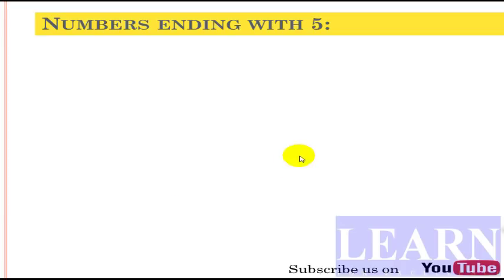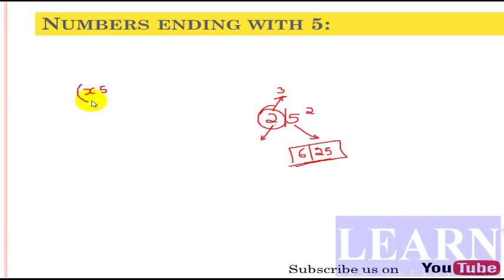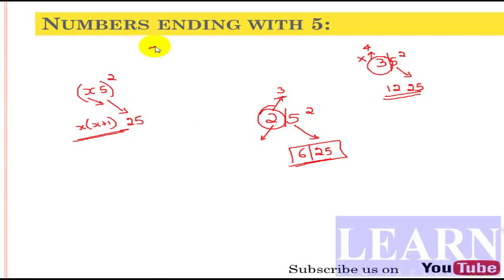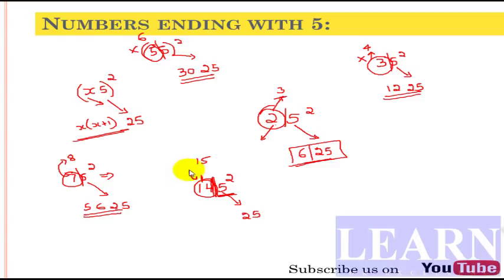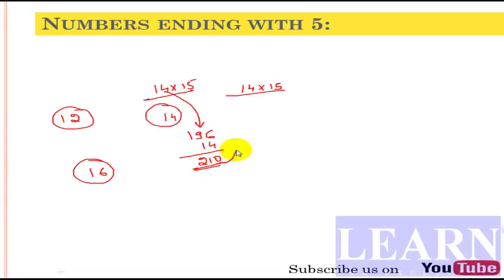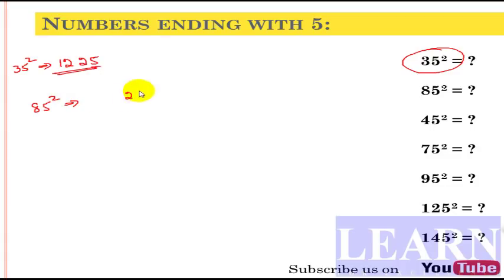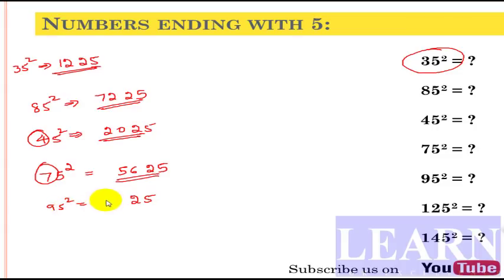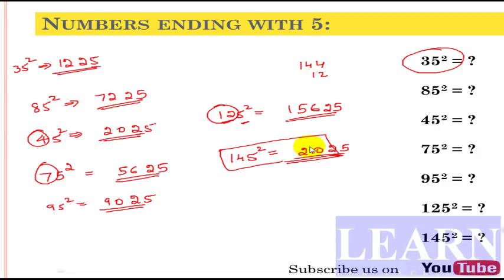Square a number ending with 5 in 2 sec | Think without ink | Abdul Mishan | Learn for Excellence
2 Sec Math Tricks for Fast Calculation | Math square Tricks | Calculate square of a number ending with 5 in your mind

In this video we are going to teach you best square trick of a number ending with 5 for fast calculation. You don't have to spend lots of time on calculation, just watch this video and be expert in this short trick.

We have already uploaded lots of short trick for you guys earlier. After watching this video you will be expert in calculating cube root within just 2 sec. and you don’t need to make any extra efforts too.